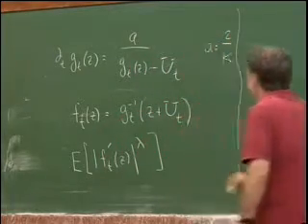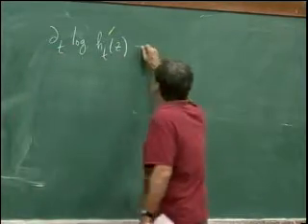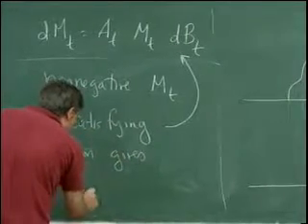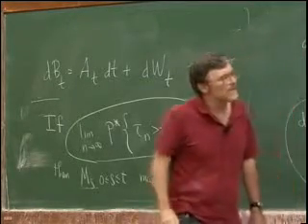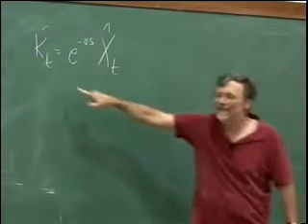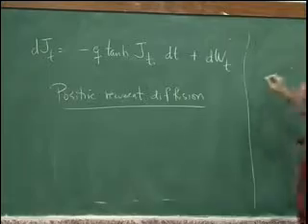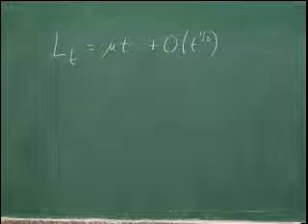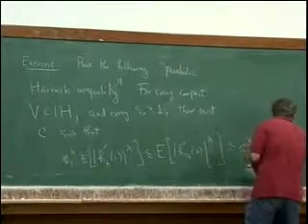Clay Mathematics Institute 2010 Summer School - Minicourse - Gregory Lawler - Class 02